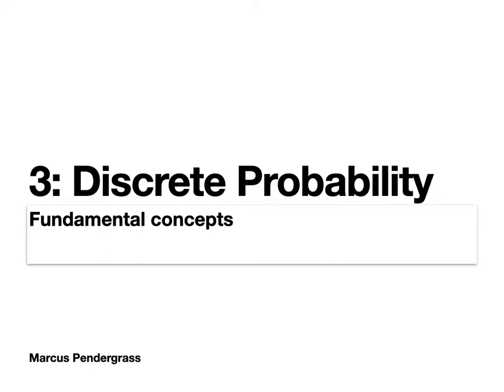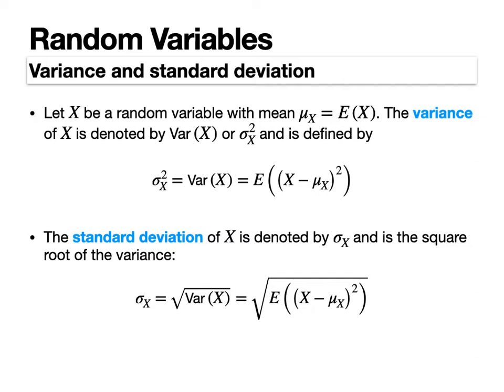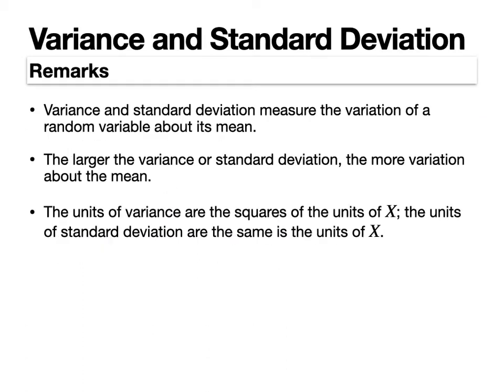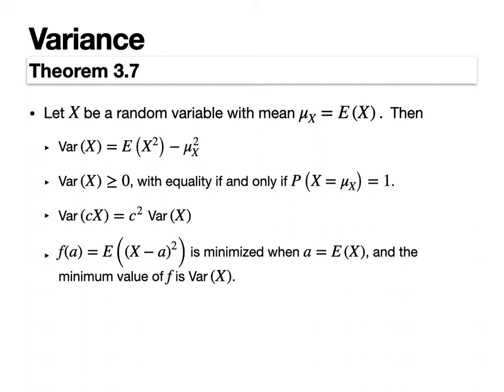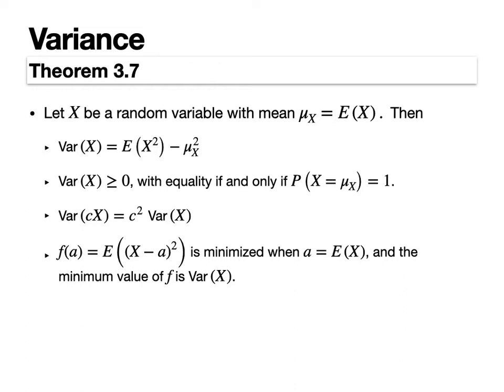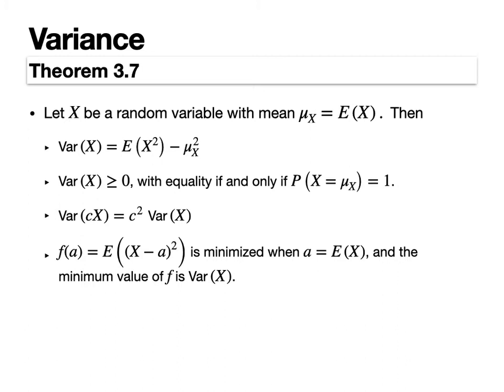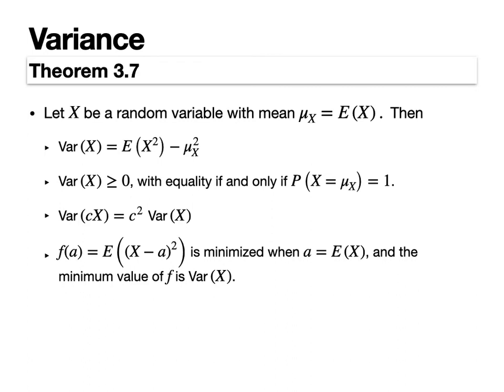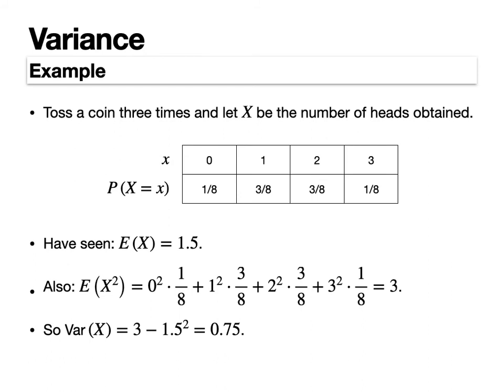Unit 3, Part 5: Variance and Standard Deviation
In which we define and discuss two important measures of variation for a random variable.